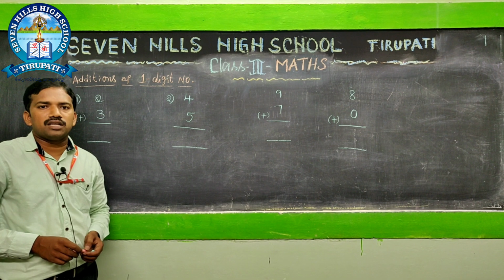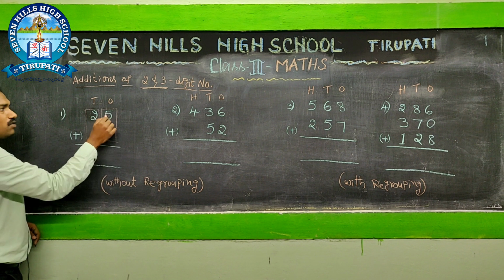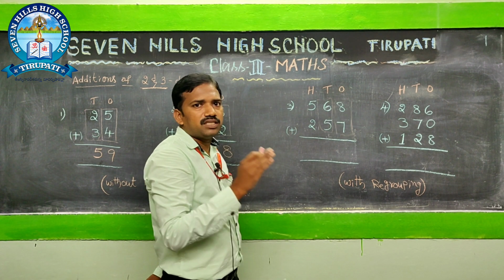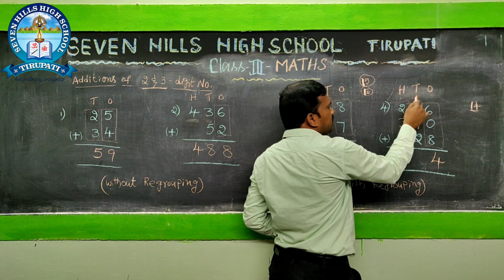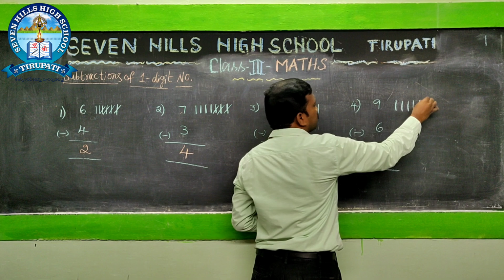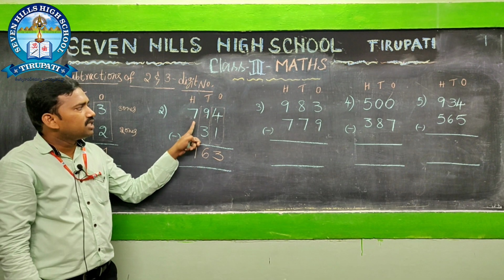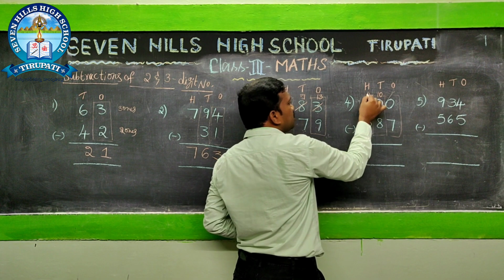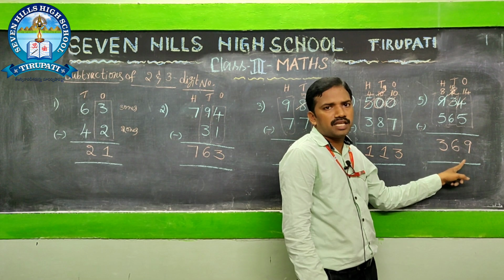3 CLASS MATHEMATICS (DAY-2)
Revision session of 2nd class basics in Mathematics part-2.

For school related details and any queries, You can visit us